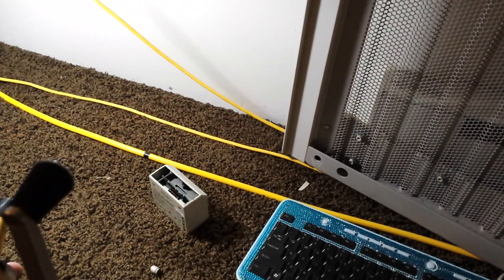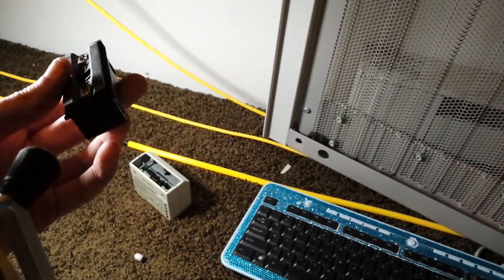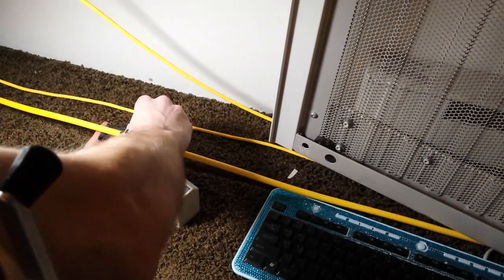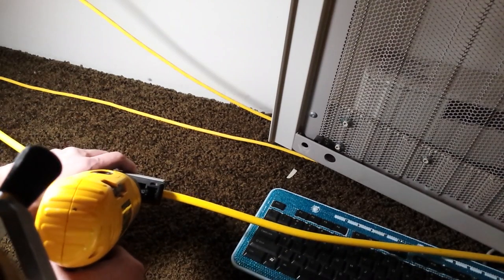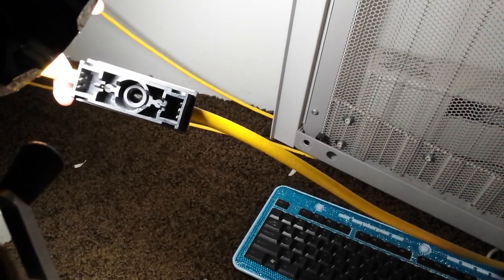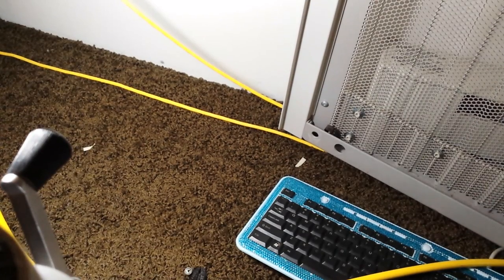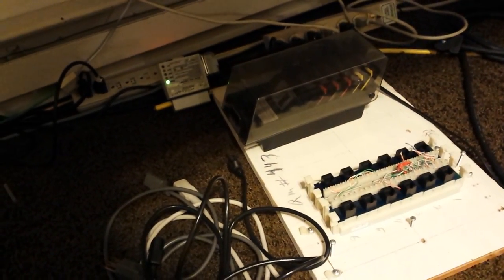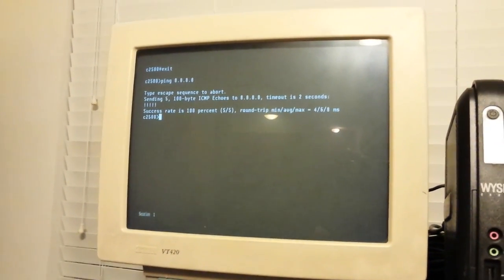10BASE5 Thicknet tapping procedure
Here's a quick demo on how to tap 10BASE5 cable with a vampire tap.

I should note that this tapping procedure has the risk of dropping packets on the network. There is a brief moment where the drill bit could short out the medium. The network should recover afterward though. Real coring tools for doing this don't drill all the way to the center conductor, I'm told. This prevents that issue. The main purpose of the coring tool is to remove the shield where the spike enters the cable.